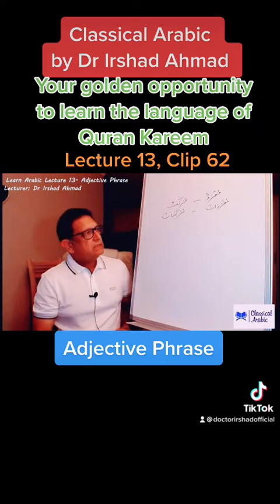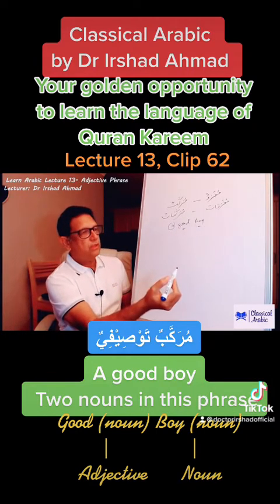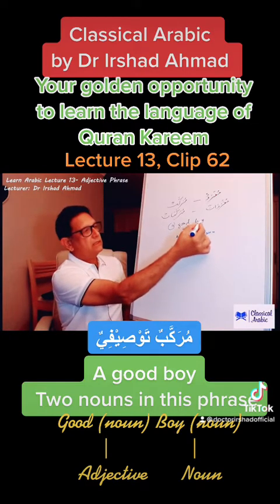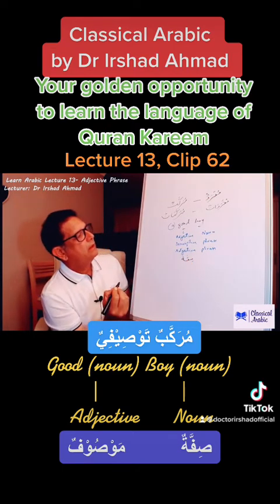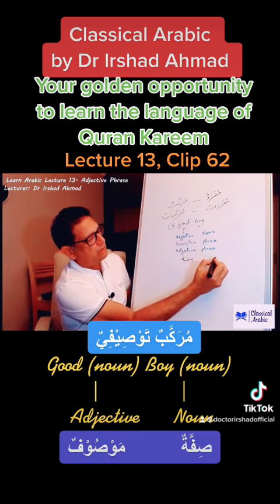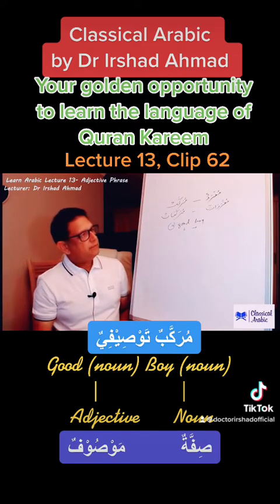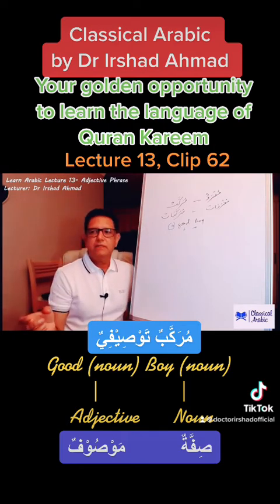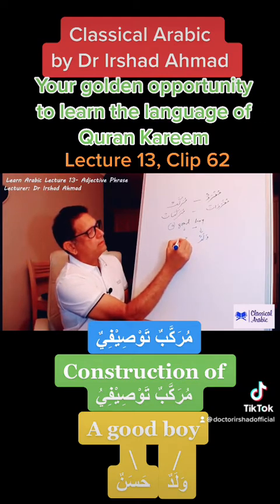Learn Arabic Lecture 13, Clip 62